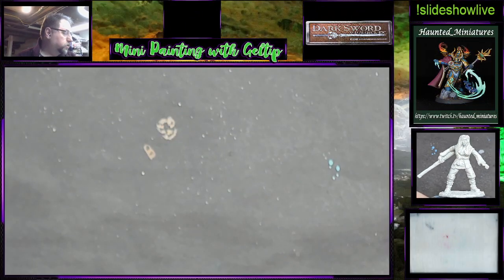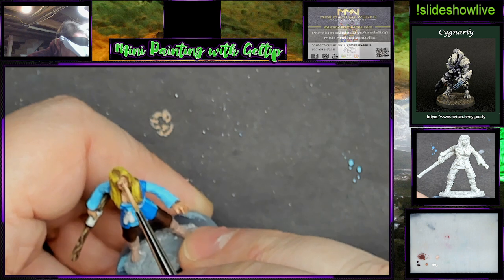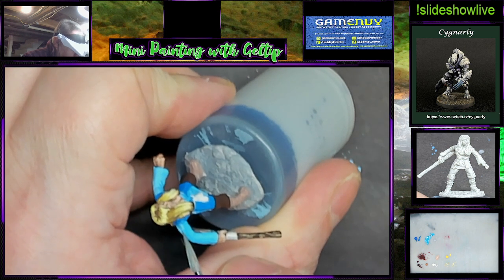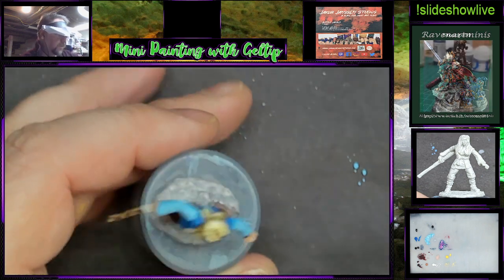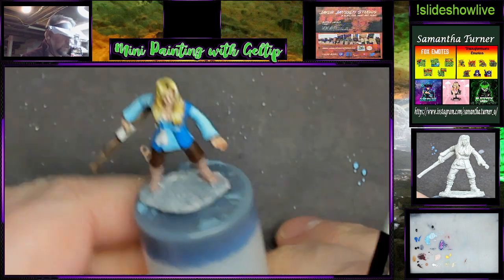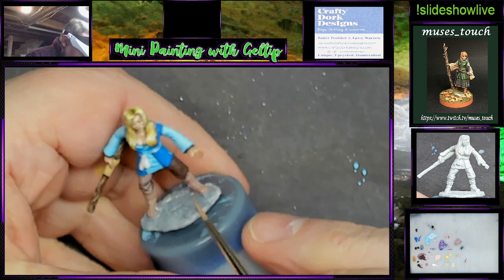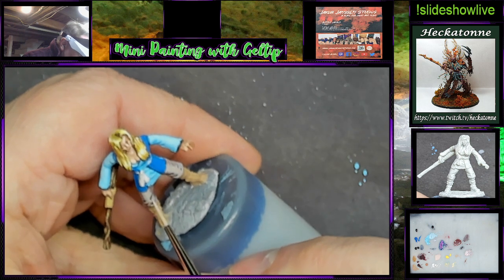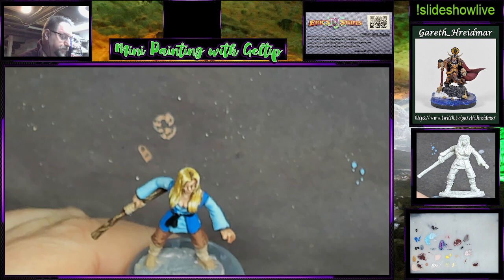Sunday Night Paint-along. Reaper 77418 Xiao Liu - Part 2 (3/3/2024)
The second installment of a female monk by Reaper miniatures 77418 -- Watch live